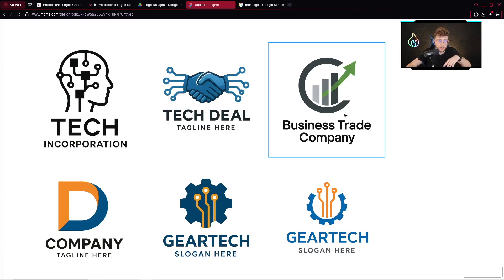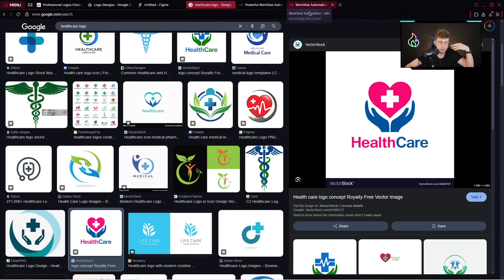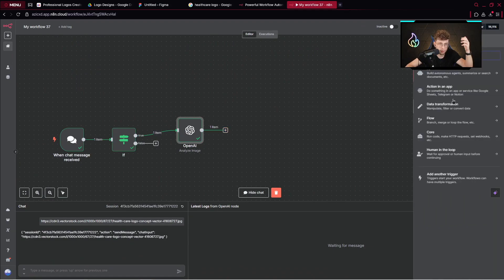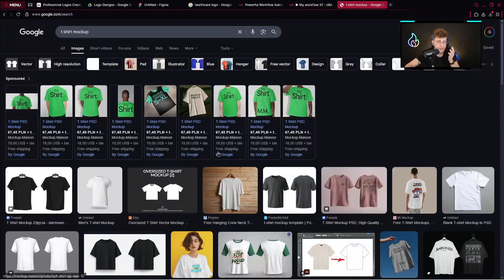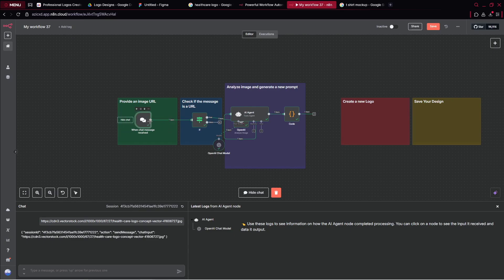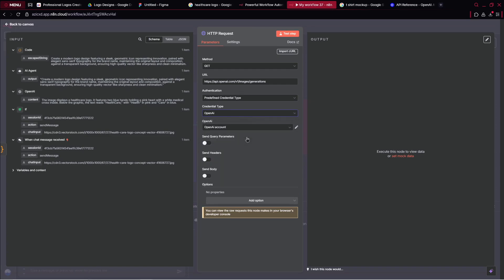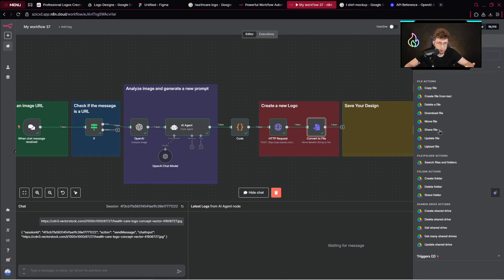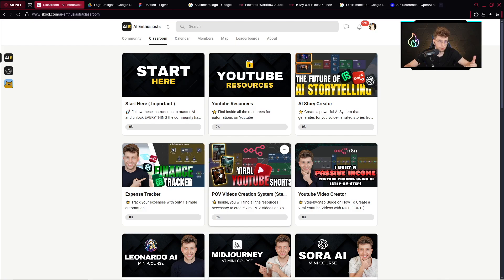n8n AI Logo Generator: Turn Any Image Into a Stunning Design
🎁 Join Our 100% FREE AI Community!